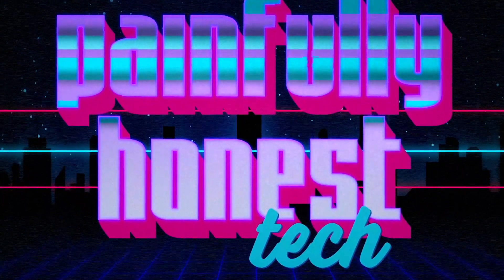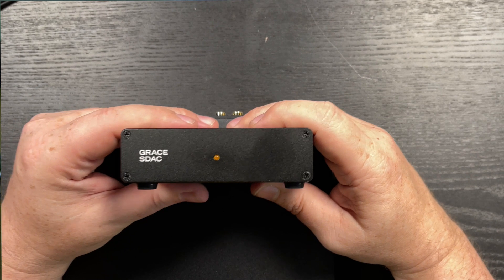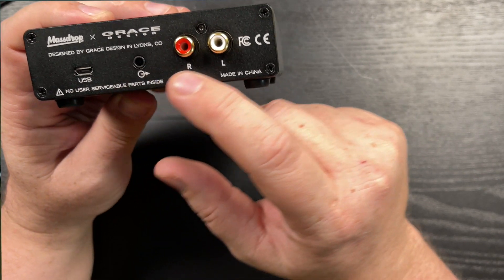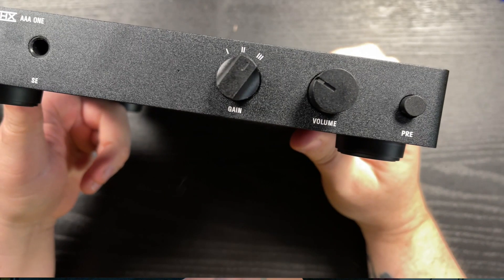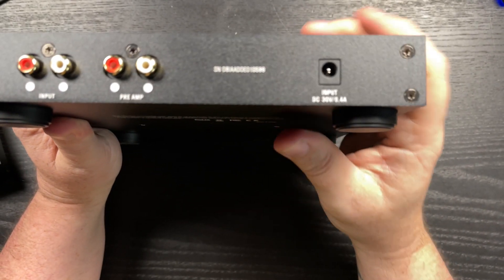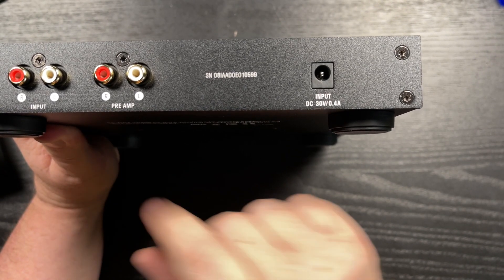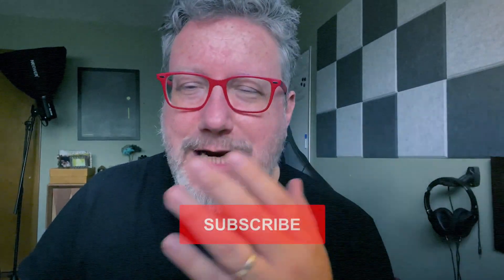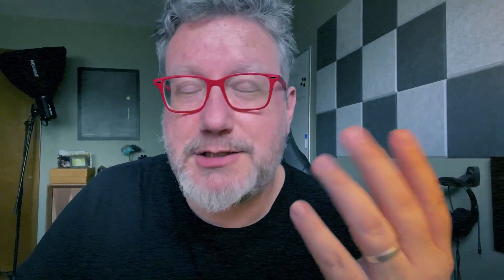Best DAC/Amp Combo for $300? | THX AAA ONE Linear Amp & Grace SDAC Review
Getting a high quality DAC and Amp can be tough, but the Grace SDAC and Drop+THX AAALinear One might just be the combo for the budget-minded hi fi fan.